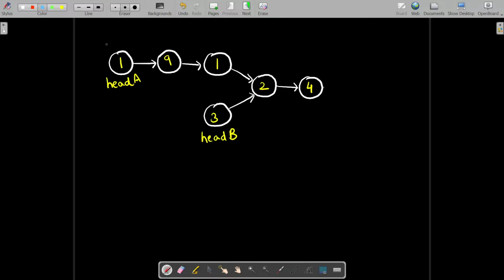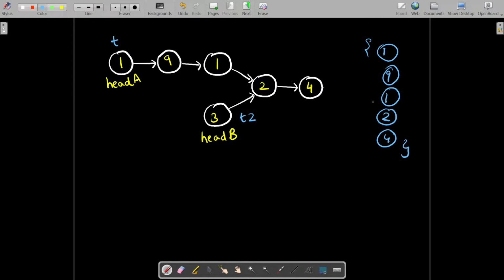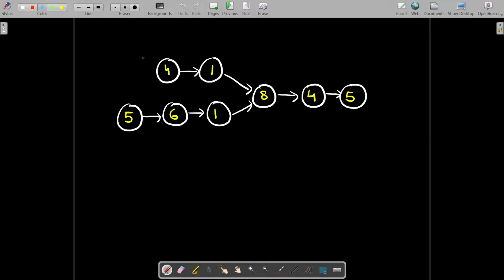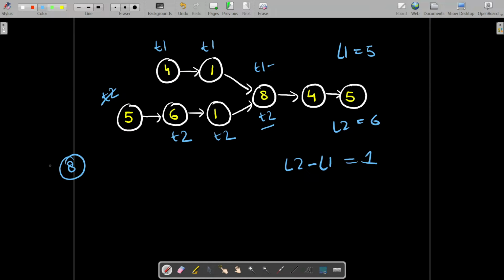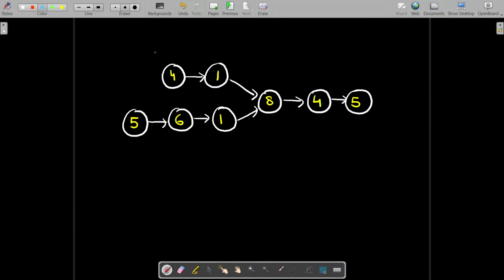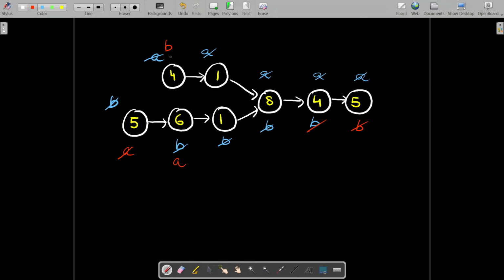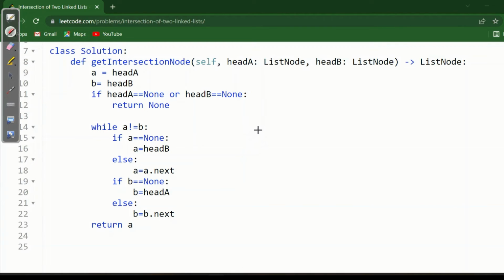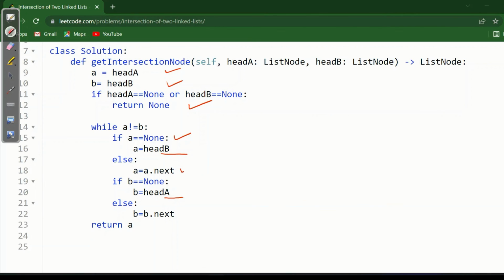5. Intersection of Two Linked Lists | Interview Preparation | Leetcode | Linked List Series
Hey Everyone,

Linked List Data Structures
Video Series on Linked List
Best Linked List series
Beginner to Advanced
Linked List Tutorials
Intersection of list
Placement Series
Interview Preparation
DSA Preparation
Linked list intersection
DSA Tutorials
Interview Experience